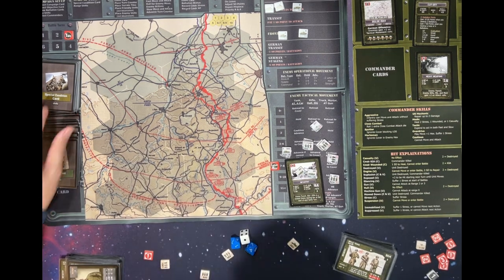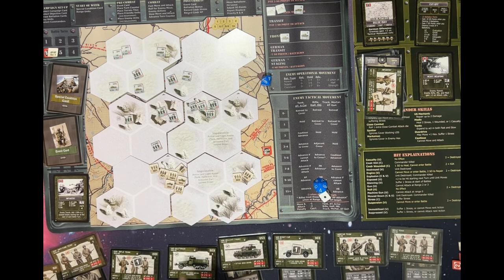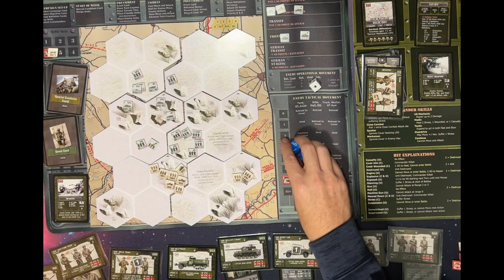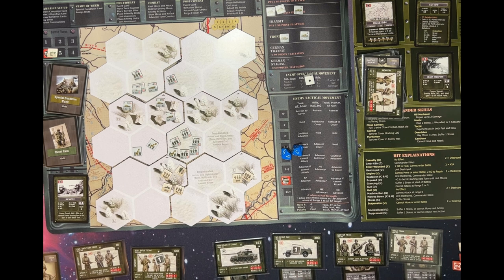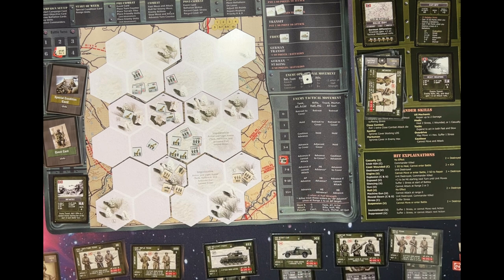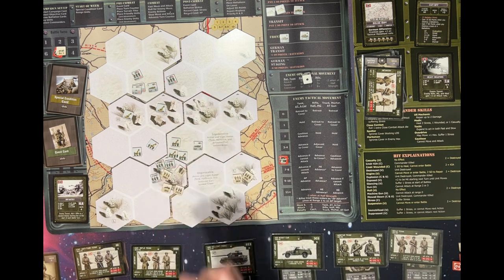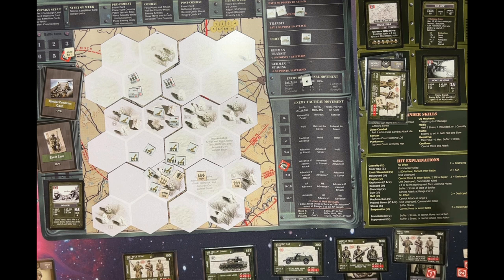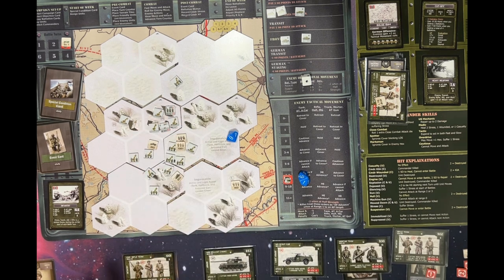Battle of the Bulge- Week 2 battle 1- Infantry battle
After wiping out the forward units, we take the fight to the main infantry unit to secure the rest of our supplies.